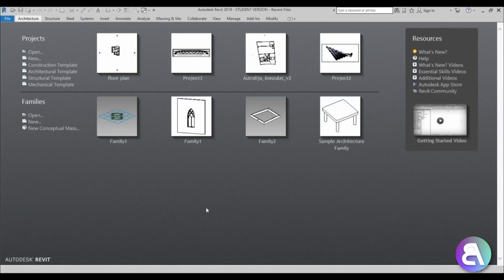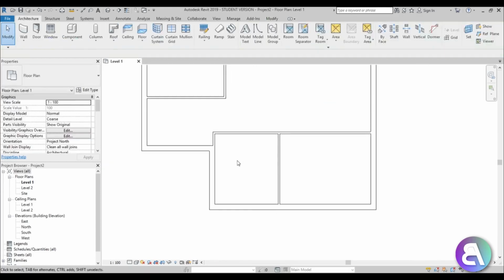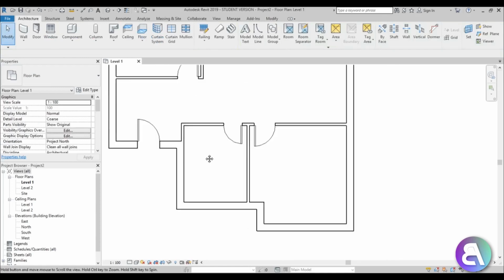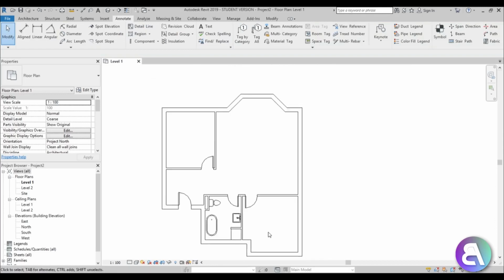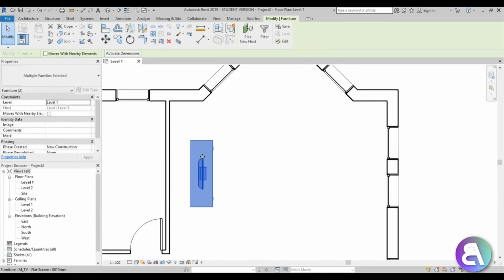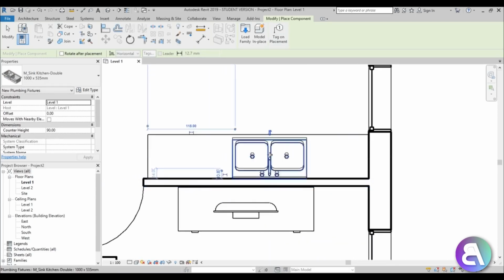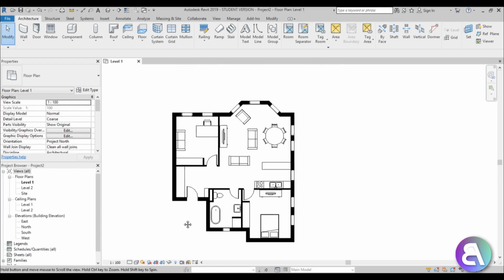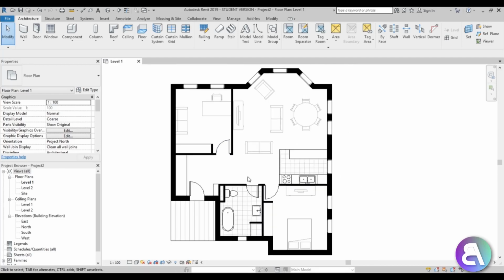Floor Plan Part - 1 -#- Revit Beginner Tutorial - 2025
Floor Plan Part - 1 -#-  Revit Beginner Tutorial - 2025Today we will learn in this class how to draw simple house drawing in revit architecture, revit architecture drawing in revit, how to draw floor plan